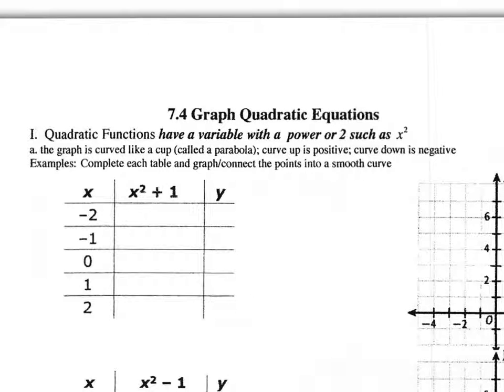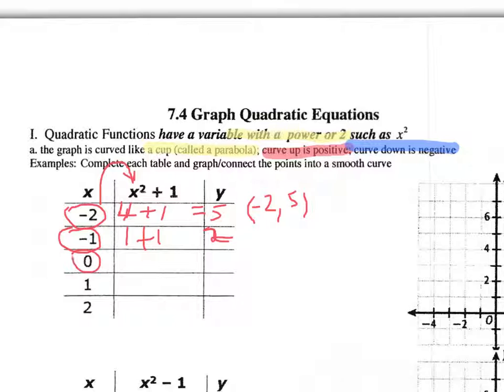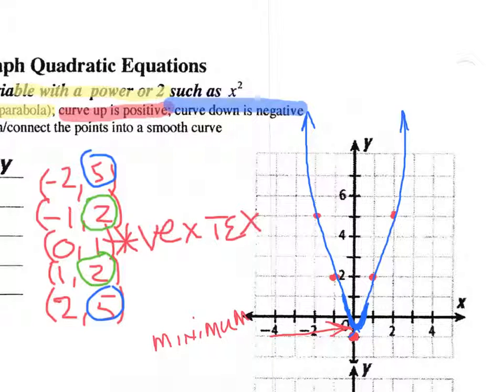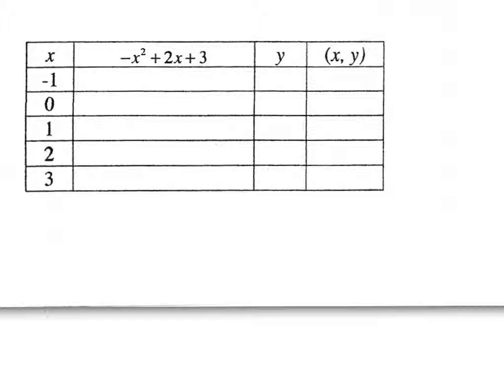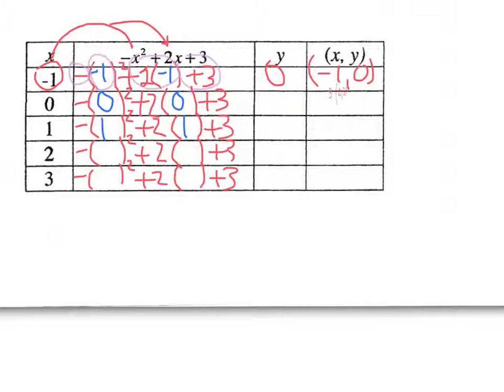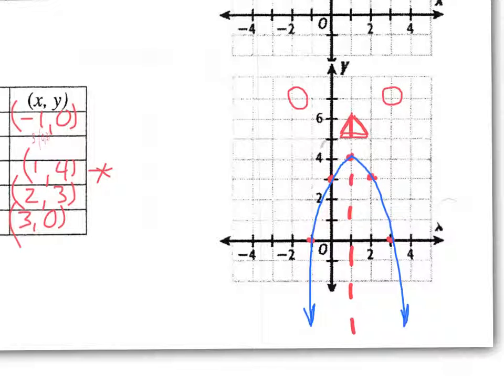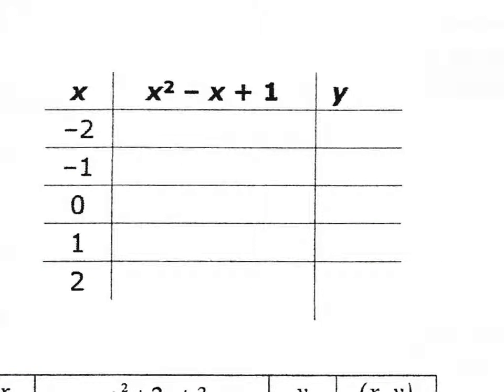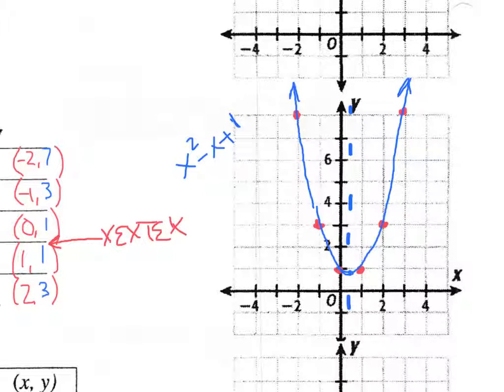Quadratic Equation Graphs